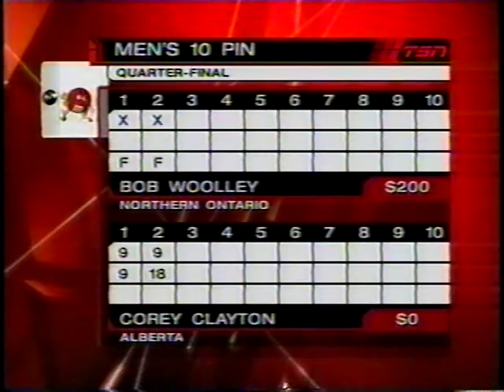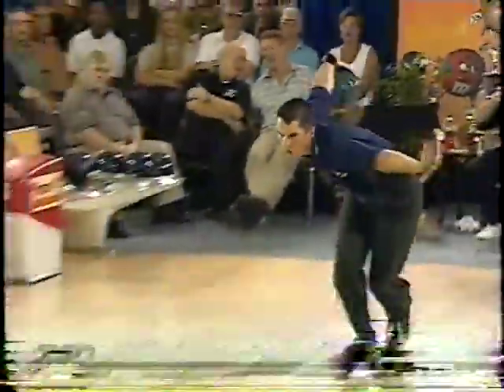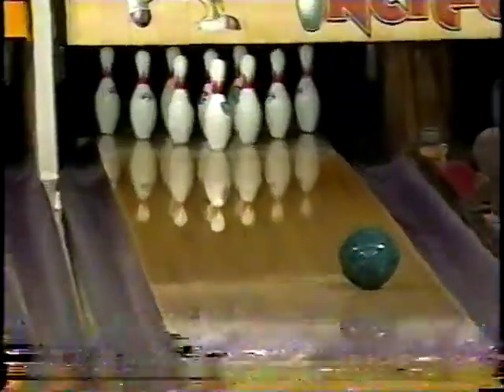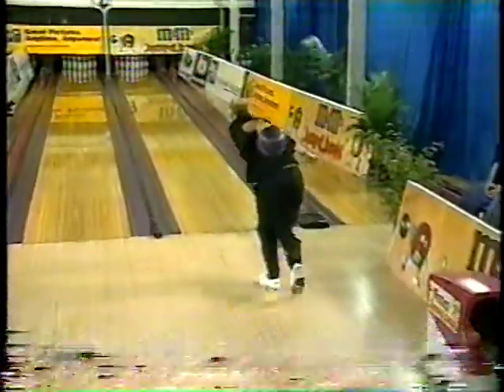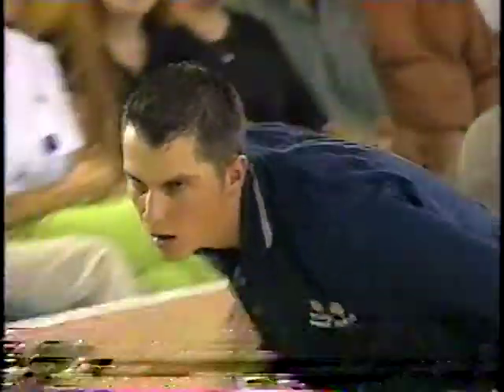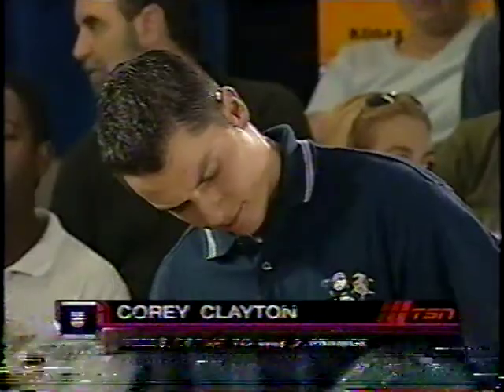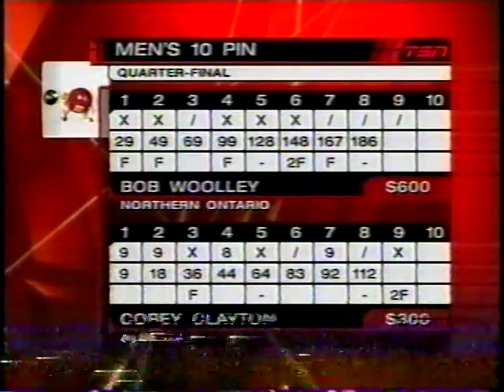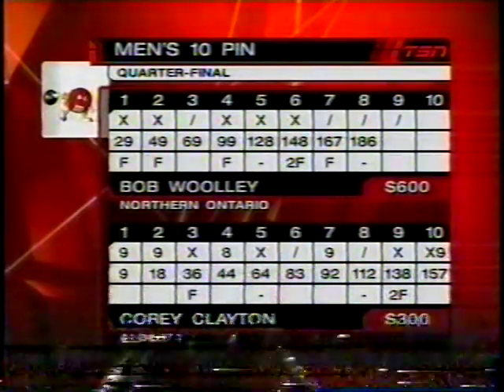01-02 TSN 10-pin Pins Game - Quarter-Final 4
Corey Clayton vs Bob Woolley in the 2001-02 TSN 10-pin Pins Game on TSN.